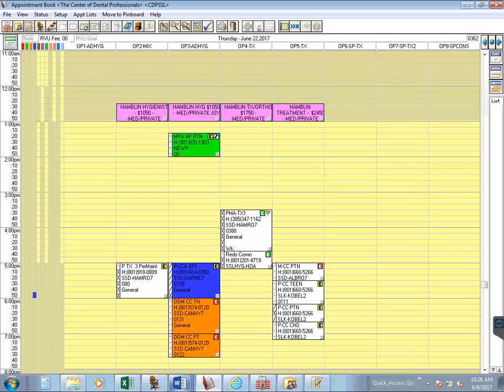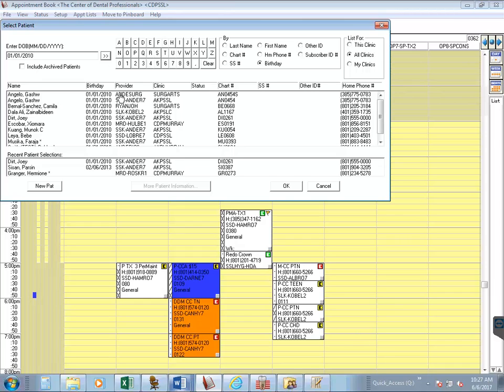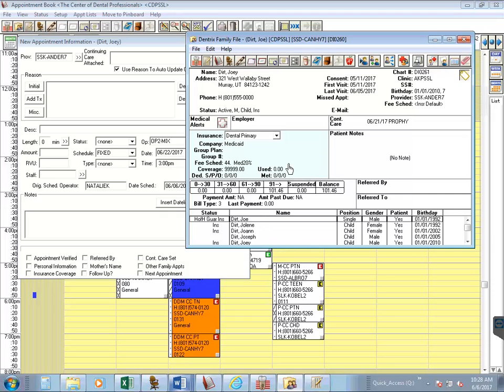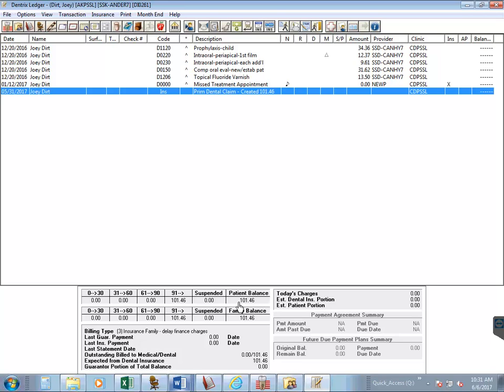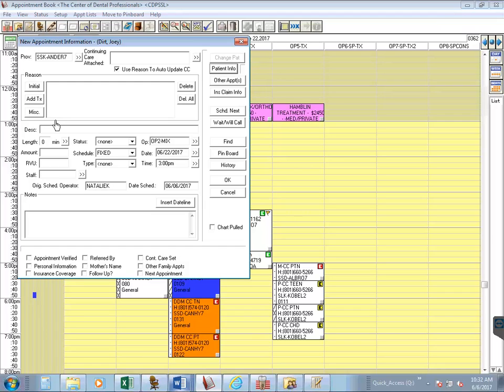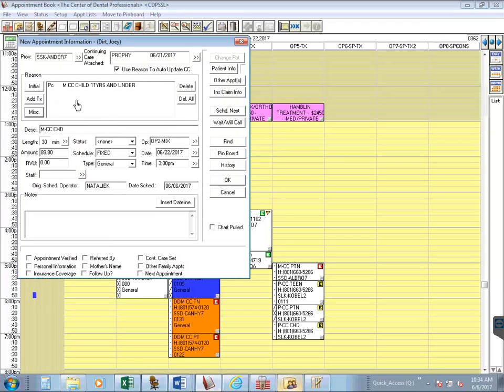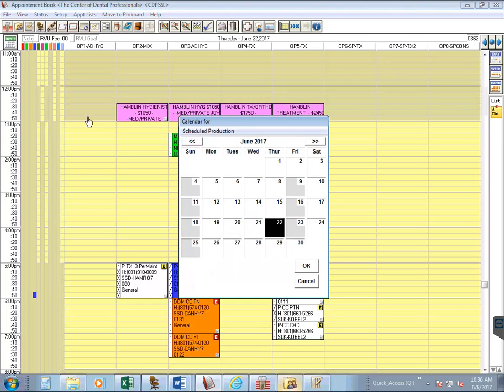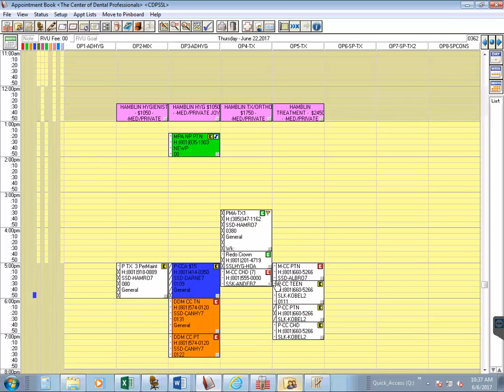Scheduling Existing CC Appt